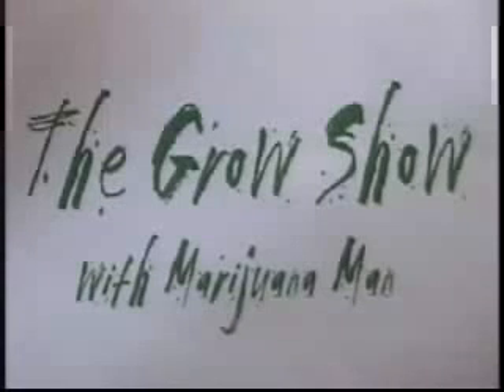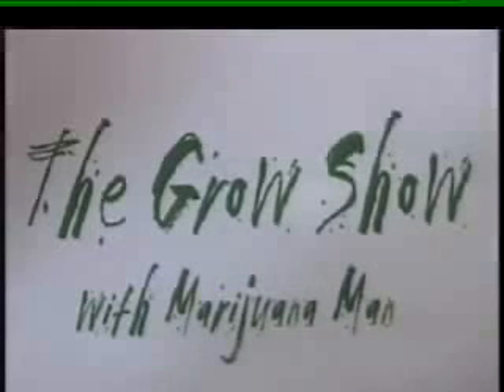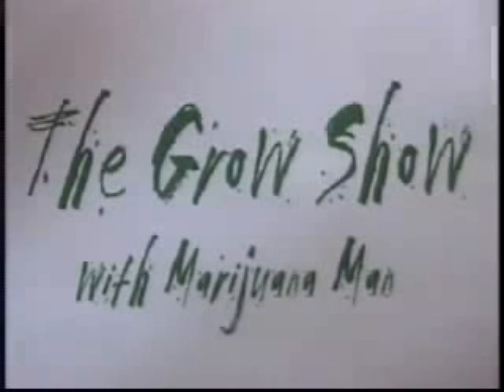Grow Show #11 (2of4)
Originally released on August 17th, 2000

From The Archives, Another Early Episode Of The Grow Show

Marijuana Man Smokes Historic Strain Blue Dump Truck And Gives Grow Tips
Professor Ziggy Gives Advice For Outdoor Growers On Slugs & Bugs

Note from the archivist: This episode, among the earliest Pot-TV episodes is choppy due to the early state of streaming video technology available back in 2000.